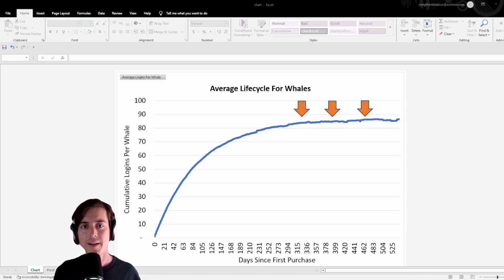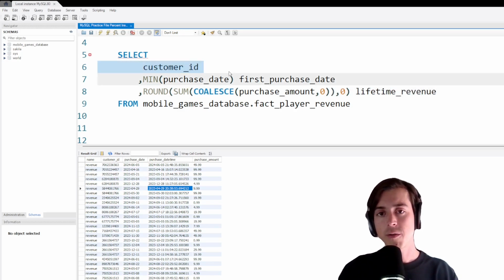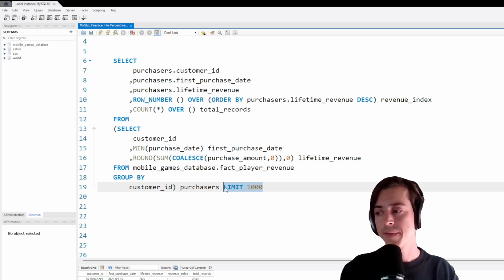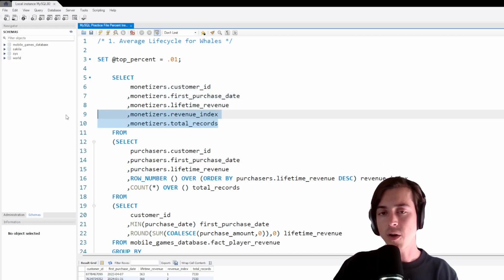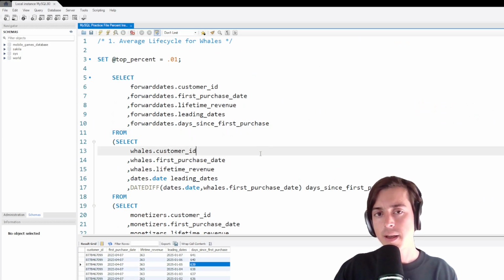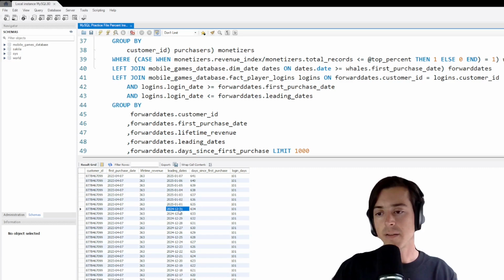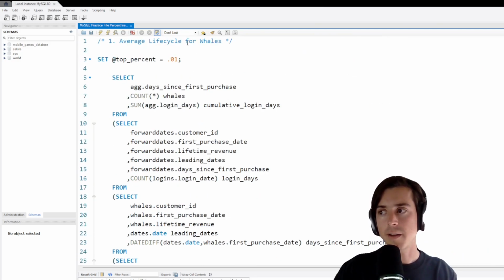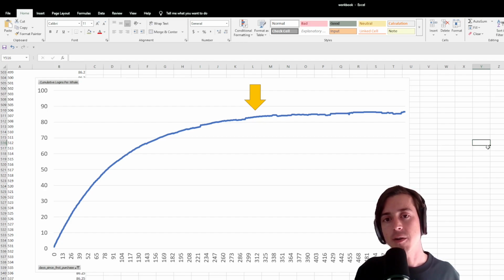Average Lifecycle For Whales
How long do your whales stay active—and what can you do about it?
We measure the average lifecycle window for whales (from their first purchase until they become inactive) so you can plan VIP ops, offers, and reactivation with timing that actually works.

Why learn this:

Forecast high-impact revenue: Lifecycle length is a core input to LTV and VIP pipeline planning.

Design smarter VIP journeys: Know when whales typically cool off to time perks, bundles, and outreach.

Prioritize retention spend: Aim CRM/ads at whales nearing expected churn instead of blasting everyone.

Benchmark acquisition quality: Compare whale lifecycles by ad network/geo/platform to steer UA.